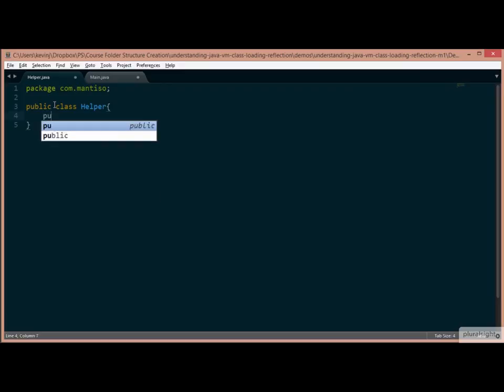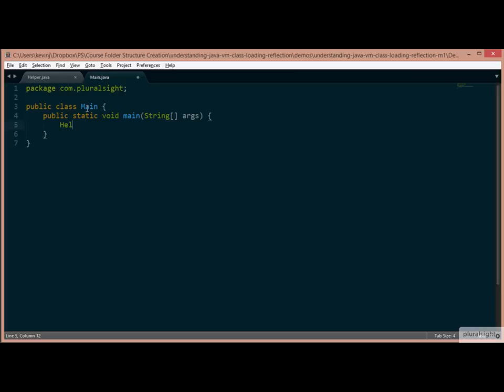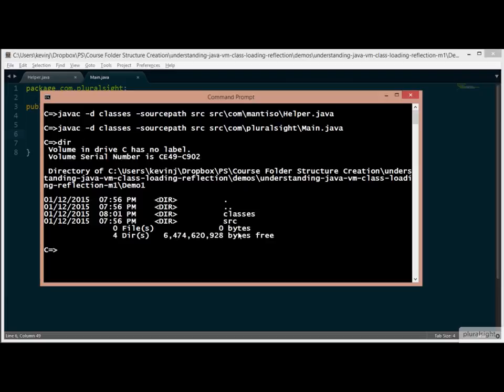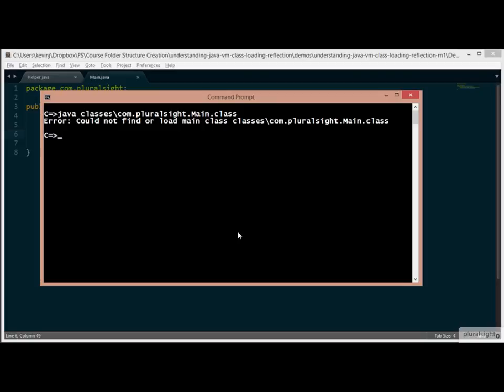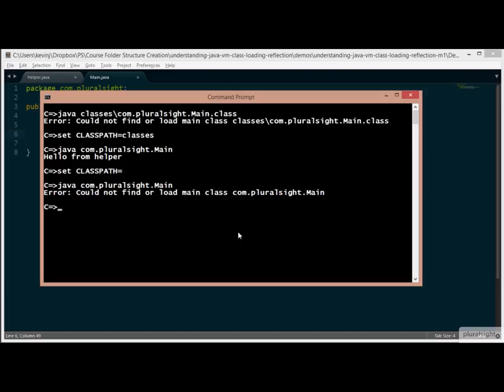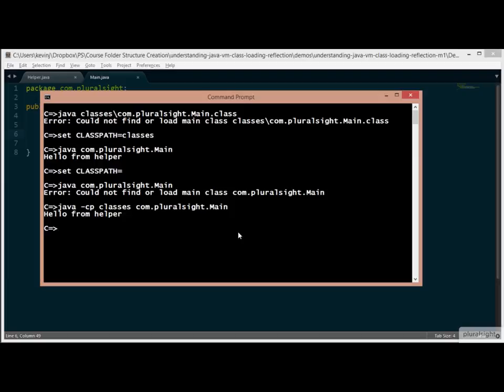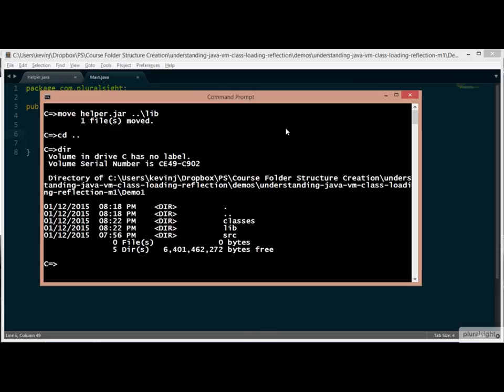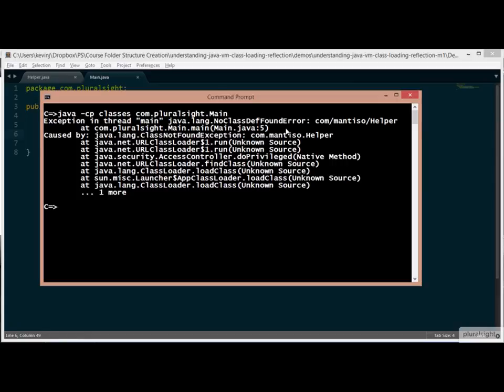01 02 Use of the Classpath